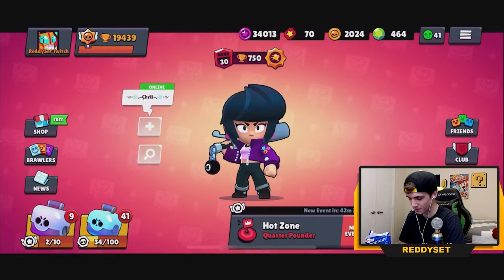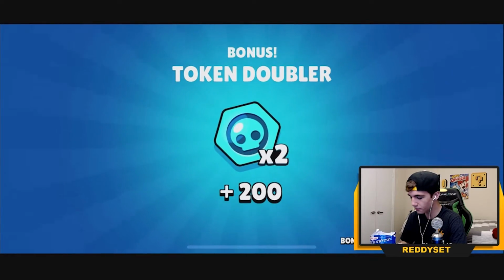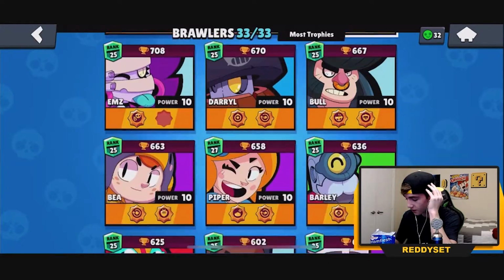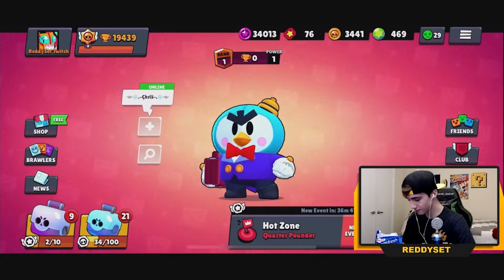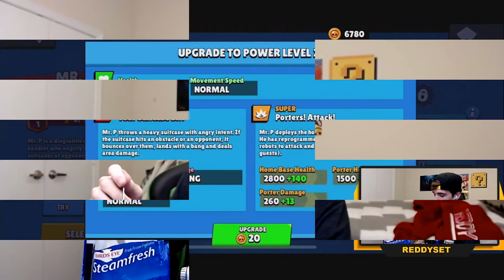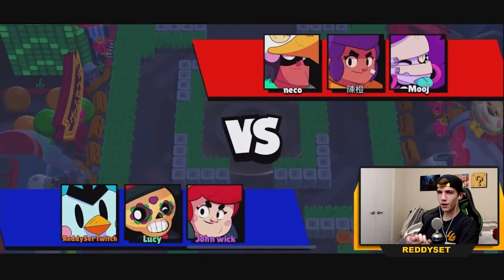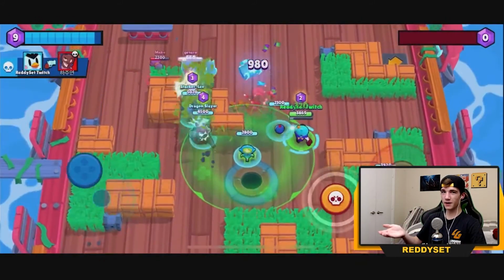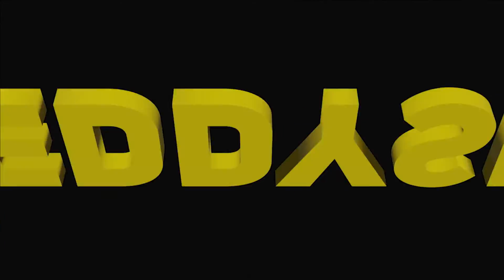Eating FROZEN PEAS for EVERY Box Until I Get MR. P | ReddySet Brawl Stars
Hey y'all! In this video I accept a challenge... to eat frozen peas every time I open a box until I get Mr. P! After that, I give my first impressions of Mr. P and how he will fit into the game (his best gamemodes, his best matchups).
Play smart... and don't be toxic!